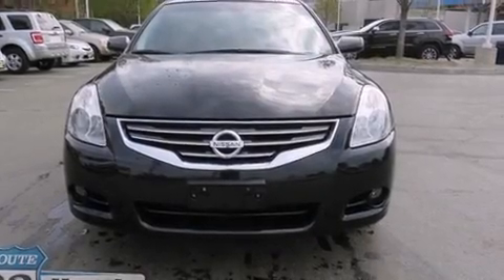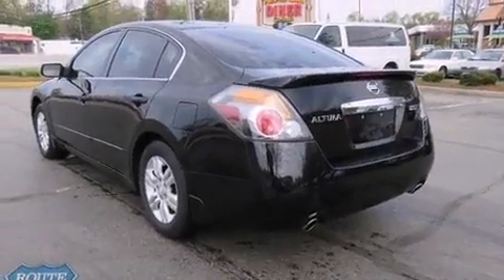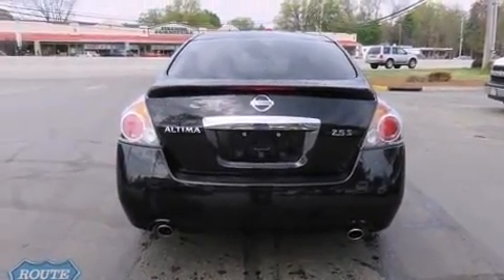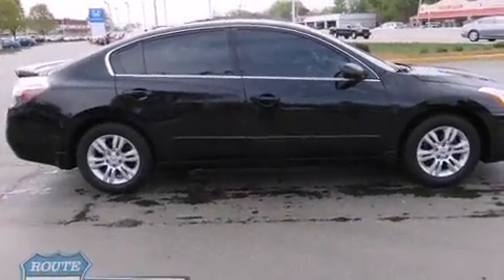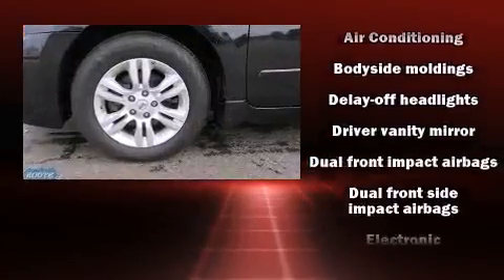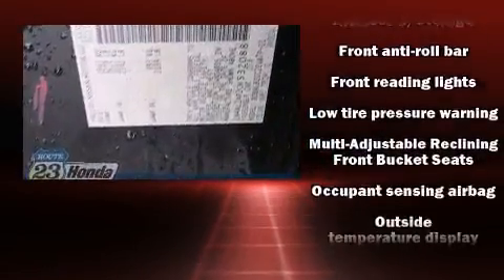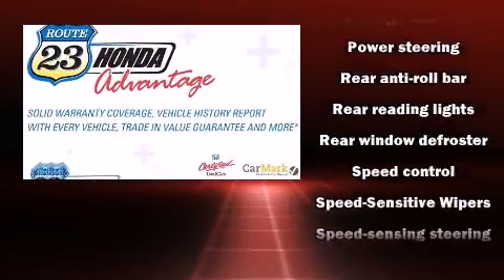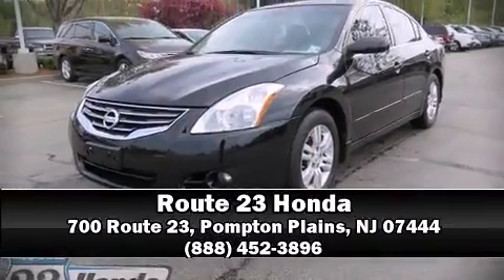2012 Nissan Altima in Pompton Plains, NJ 07444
Come test drive this 2012 Nissan Altima. With just over 35,000 miles on the odometer, this 4 door sedan prioritizes comfort, safety and convenience. It features a continuously variable transmission, front-wheel drive, and a 2.5 liter 4 cylinder engine. All of the premium features expected of a Nissan are offered, including: 1-touch window functionality, a tachometer, an outside temperature display, power windows, remote keyless entry, an overhead console, and more. Passengers are protected by various safety and security features, including: dual front impact airbags, front SIDE impact airbags, traction control, brake assist, anti-whiplash front head restraints, a security system, and 4 wheel disc brakes with ABS. Electronic stability control ensures solid grip atop the road surface, no matter how challenging the driving conditions. Our aim is to provide our customers with the best prices and service at all times. Stop by our dealership or give us a call for more information.